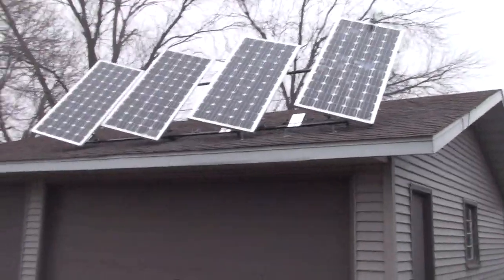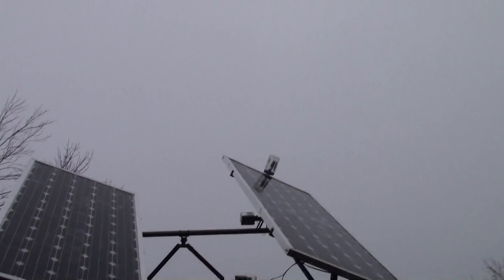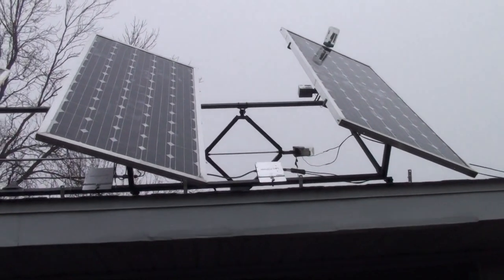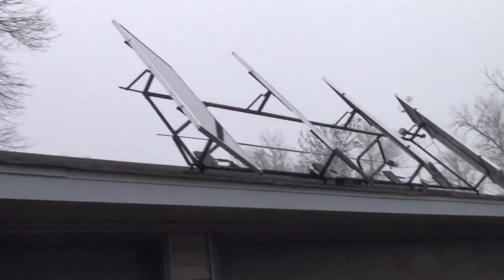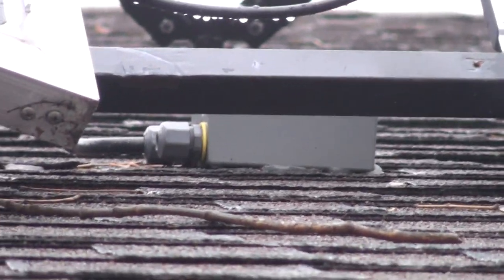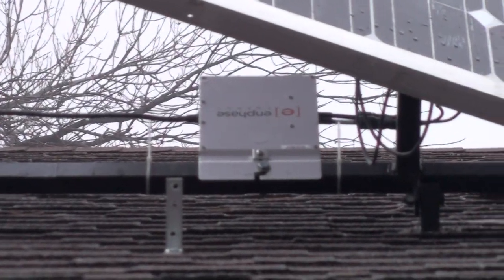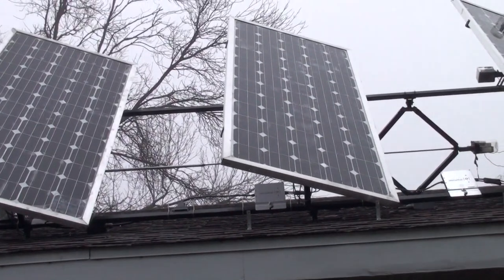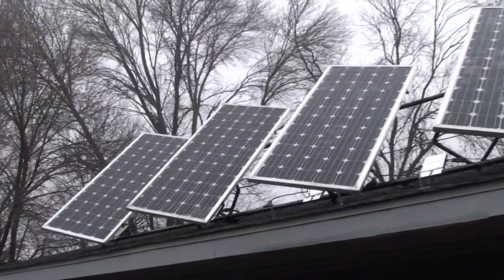DIY solar panels on home made tracker.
Just a quick video showing the panels elevated for winter sun angle. Shows sissors for raising and lowering elevation.  Still have stuff to do on it yet but I am able to run the elevation manually for now buy connecting the motor wires for a few minutes til I get it to where I want it. Tracker is ordered. . Not getting a lot of production out of them lately, to many cloudy days and I have some tree shadowing now that the sun is lower on the horizon. Still get about 2 KWH on a good clear sunny day though even with the shading.